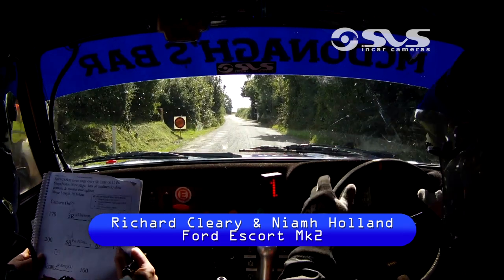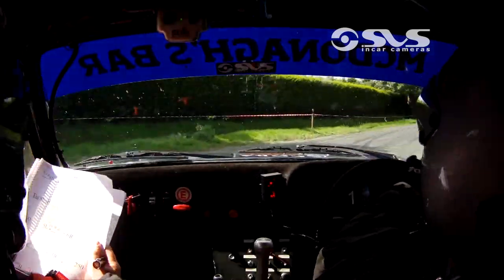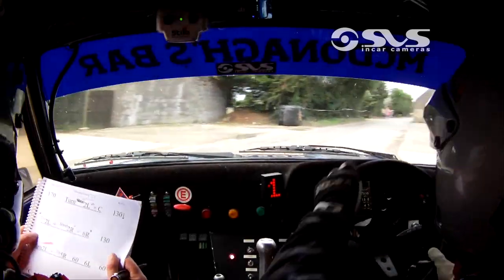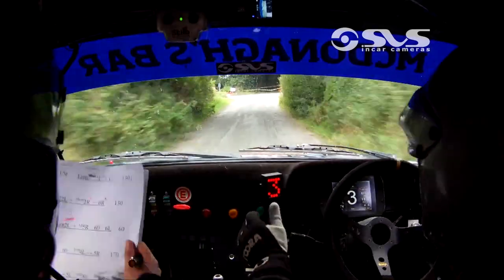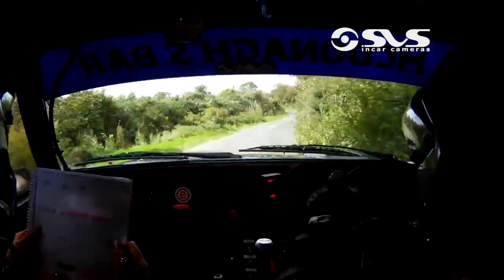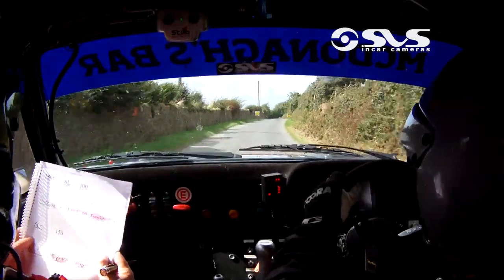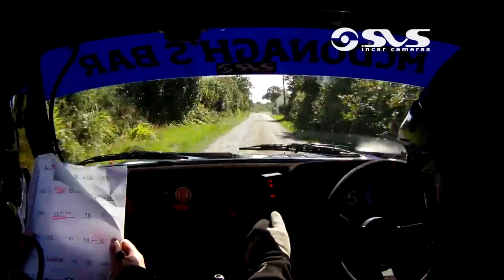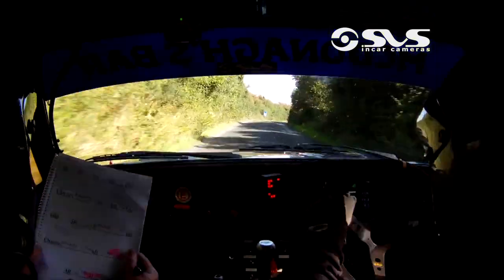2016 Wexford Stages Rally - Richard Cleary & Niamh Holland - Stage 13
SVS Incar Camera Footage of Richard Cleary & Niamh Holland in their Ford Escort Mk2.
Upload Requested By: Richard Cleary.

This is Stage 13 of the 2016 Wexford Volkswagen Stages Rally.